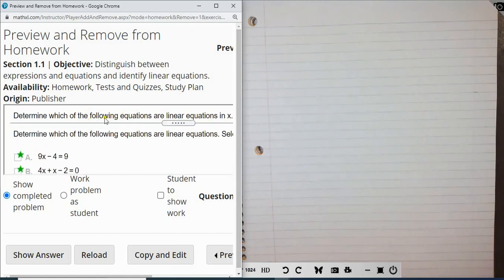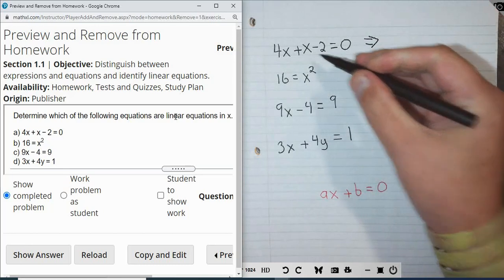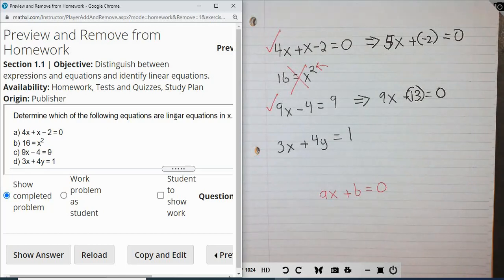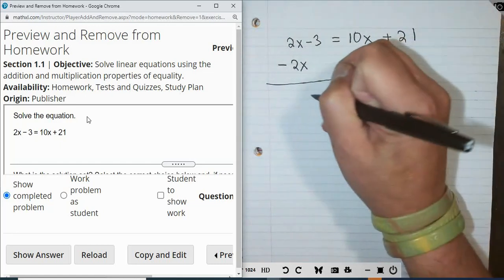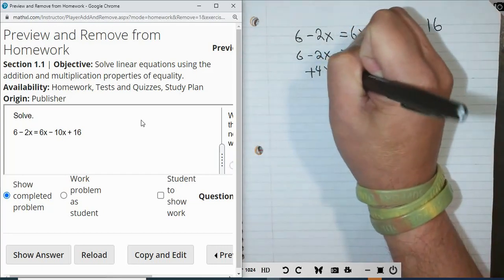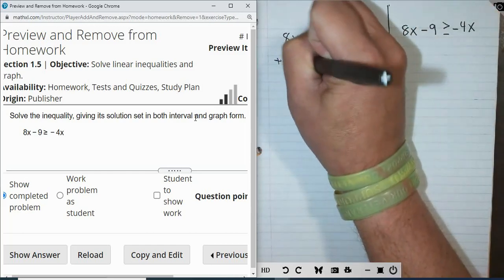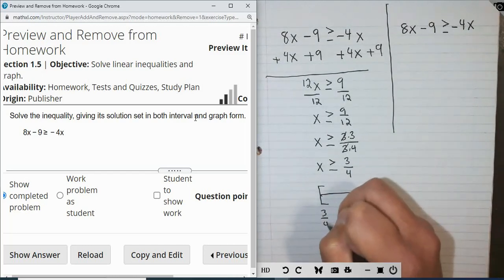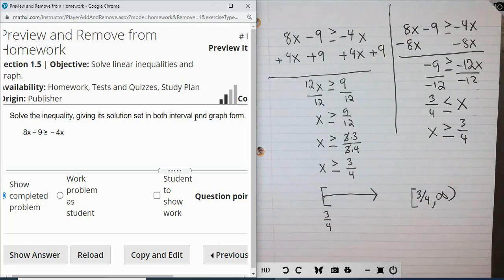Final Exam Chapter 1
This video is designed to help Transitional Algebra students prepare for the final exam based upon questions from Chapter 1 of the textbook. Topics include; solving linear equations in a single variable; solving linear inequalities in one variable, and interval notation.